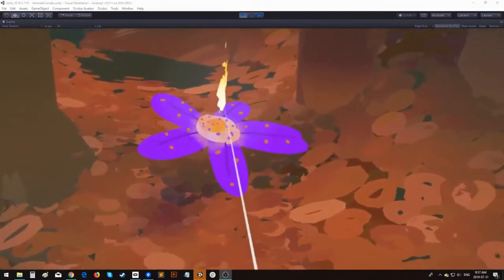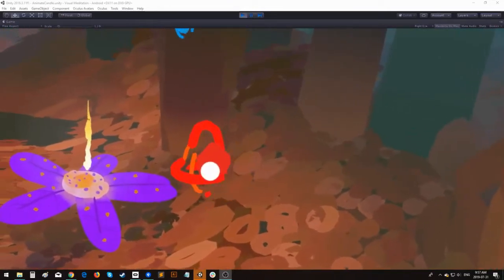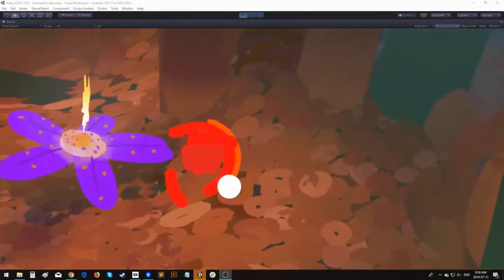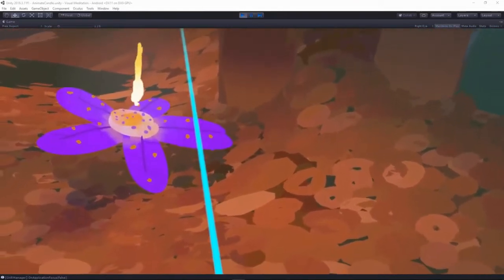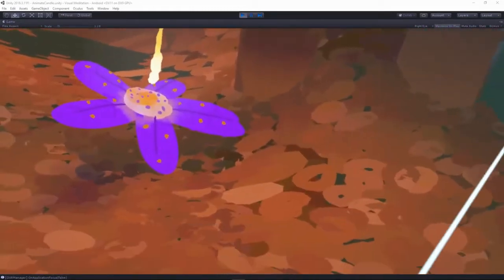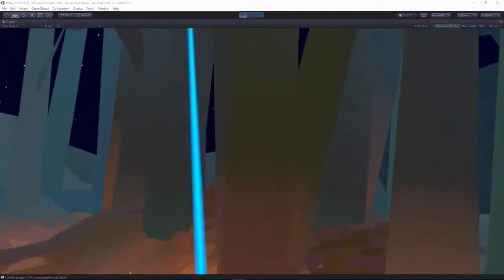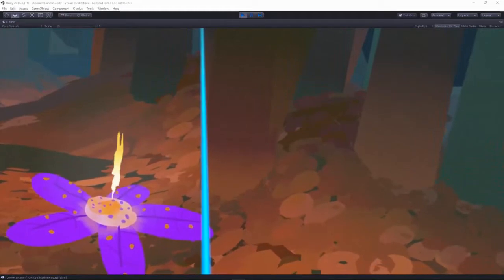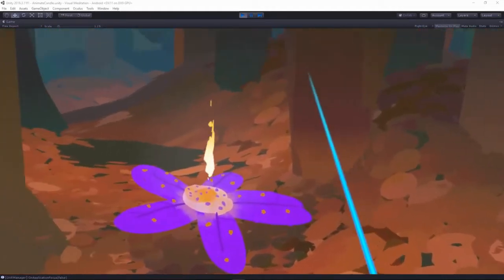EPISODE #31: First Meditation Scene with Quill Environment and New Sounds!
In the first part of this video I show how my first meditation scene looked 3 weeks ago and how it looks as of recording.